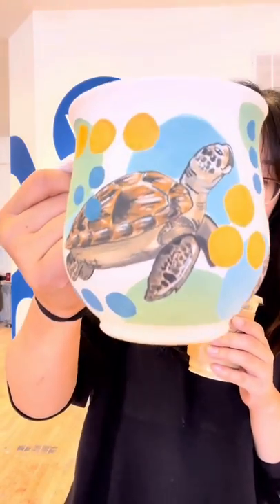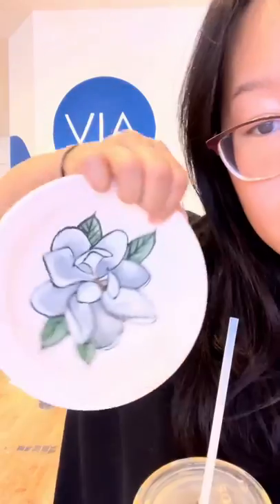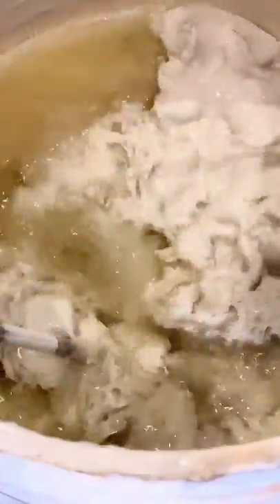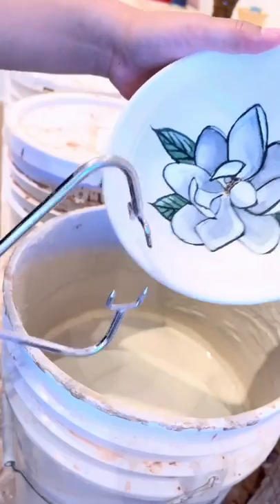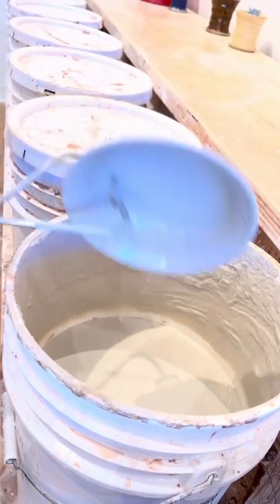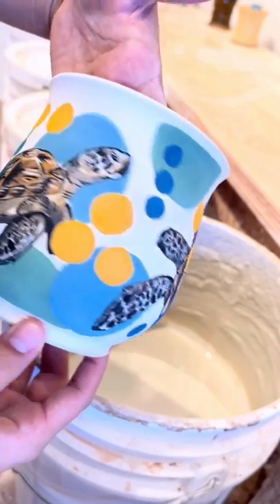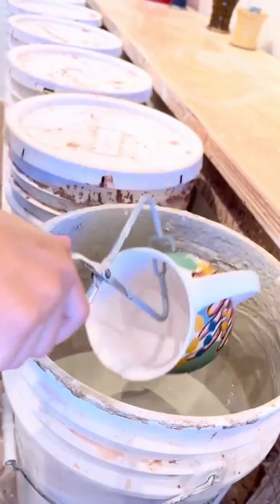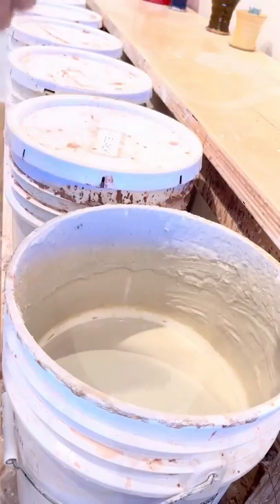Glazing the Turtle Mug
Glazing is my least favorite part, but at least glazing clear is pretty easy! This is a reupload from my Tiktok page @saramics.pottery